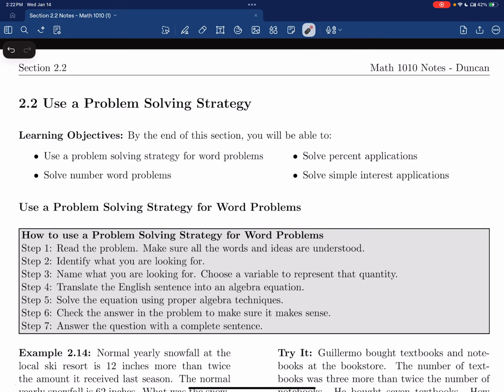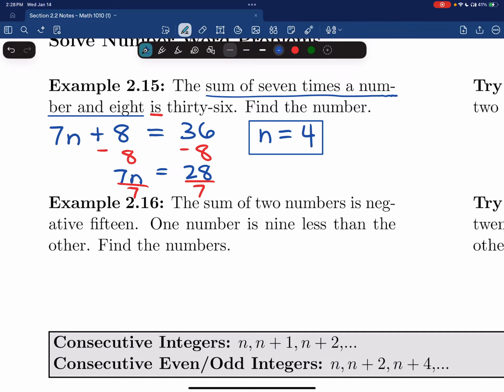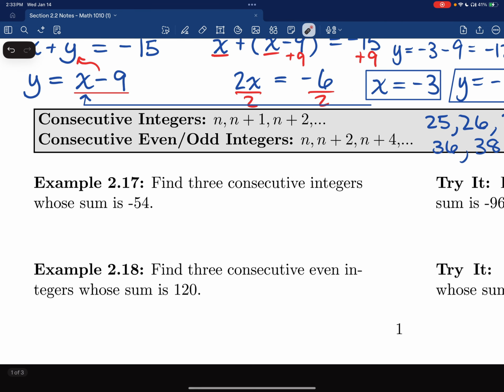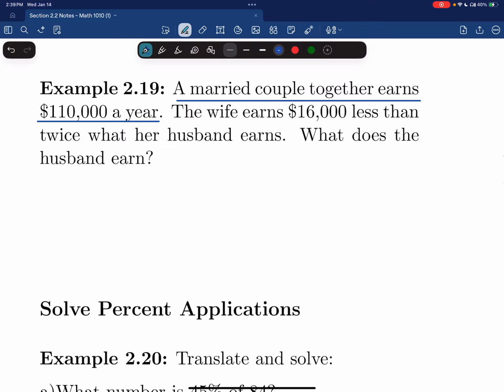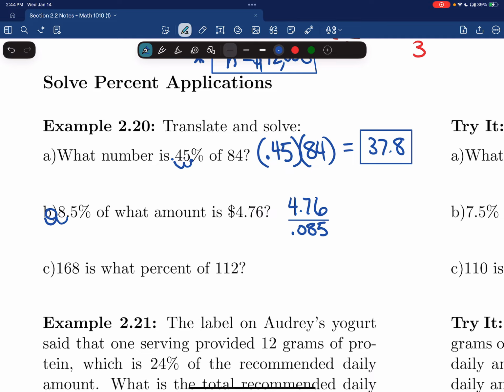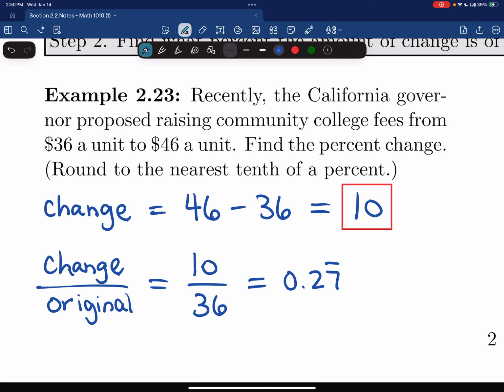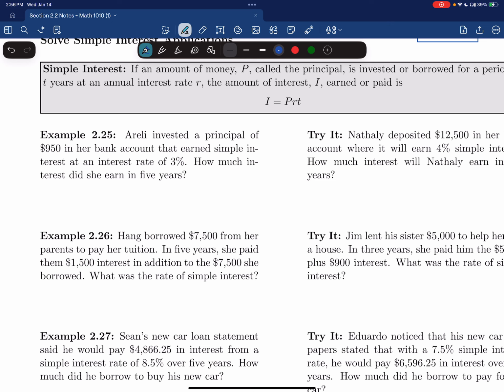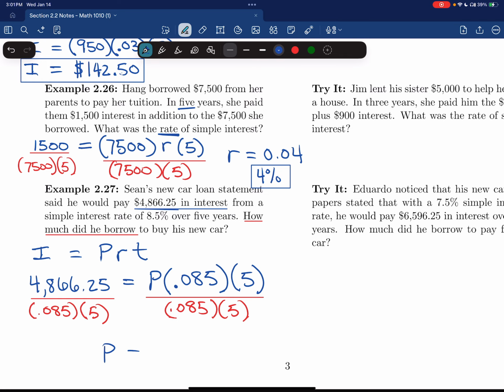2.2 Video Lesson - Math 1010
Use a Problem Solving Strategy